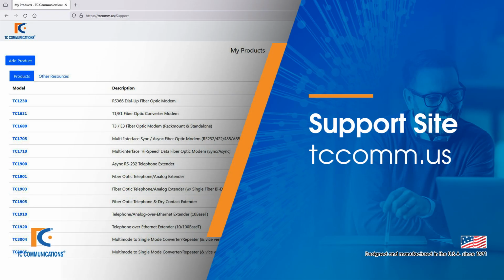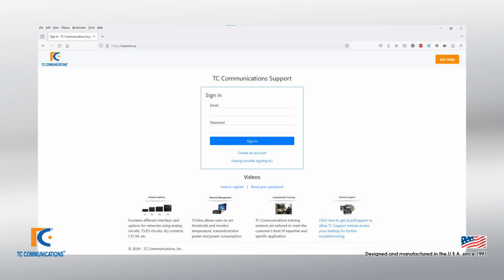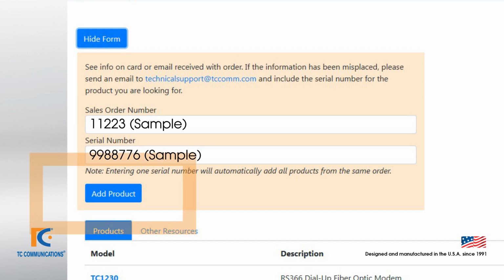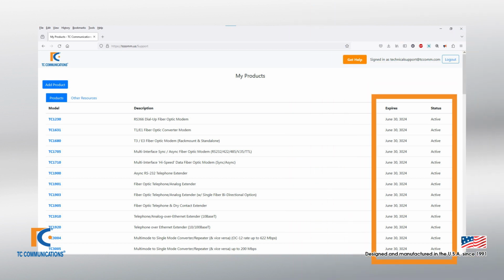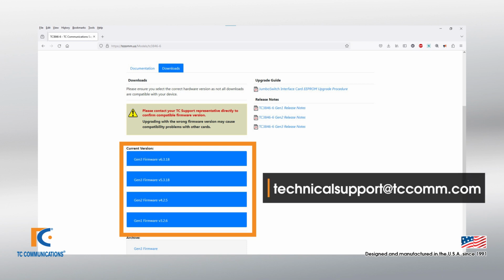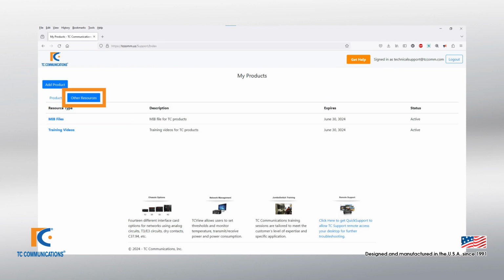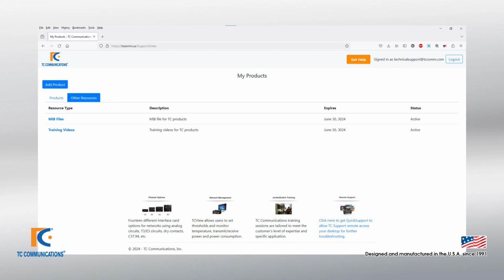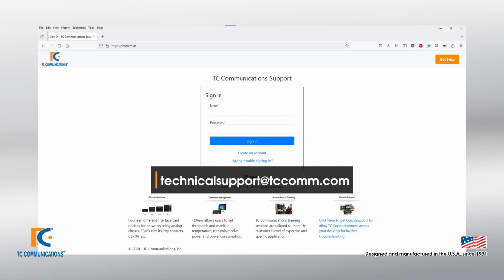Support Site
We're excited to announce the launch of our new Support Website.

On the Support Website, you'll gain access to downloadable materials for your TC products:
 • Warranty information
 • Product manuals
 • Firmware updates
 • Training videos -- installation and setup, testing, and more

Questions?